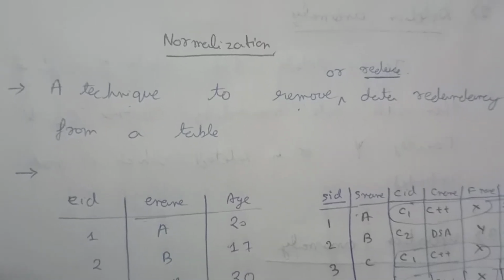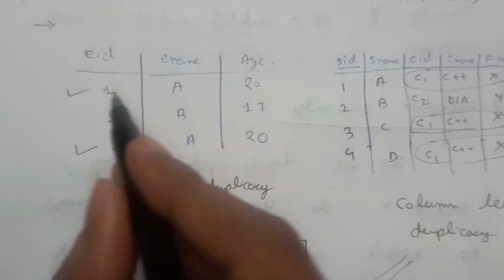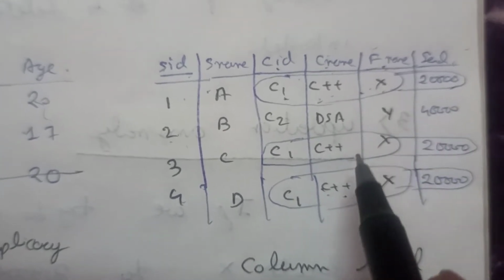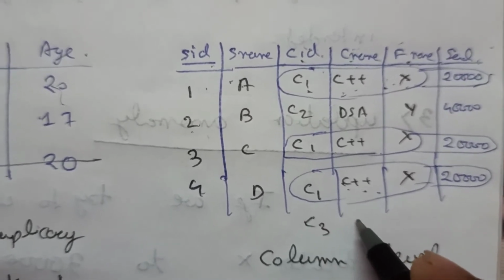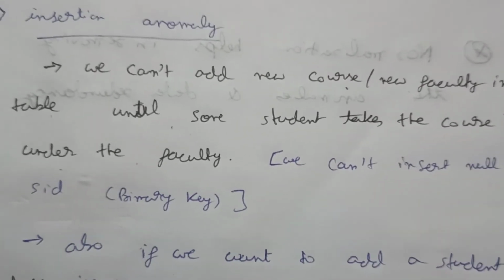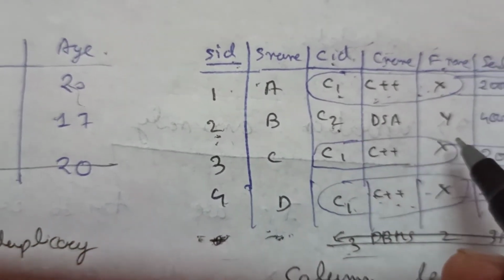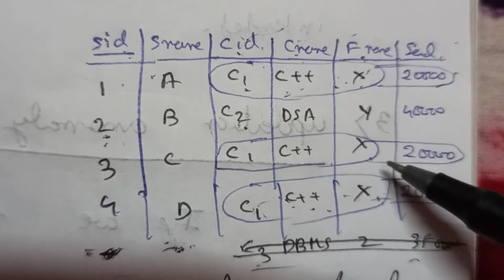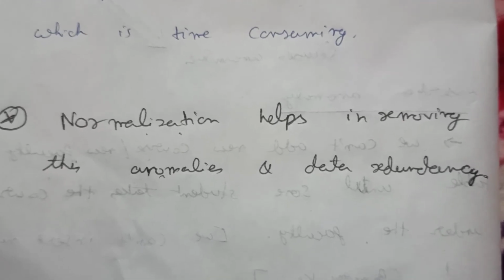DBMS || lec-01 || introduction and need of normalization || learn with debjit